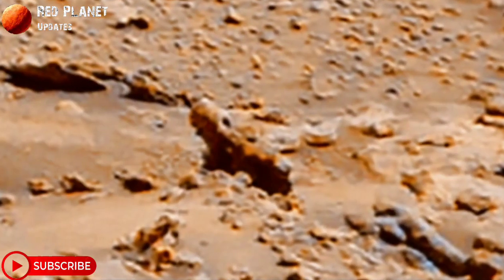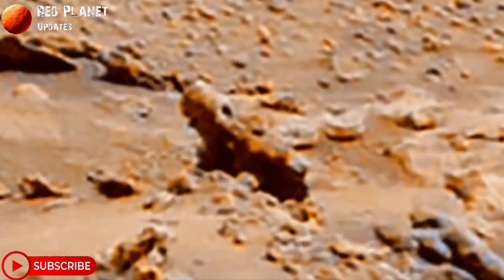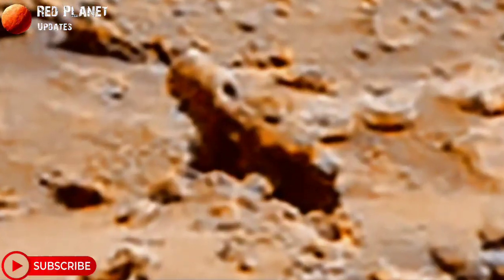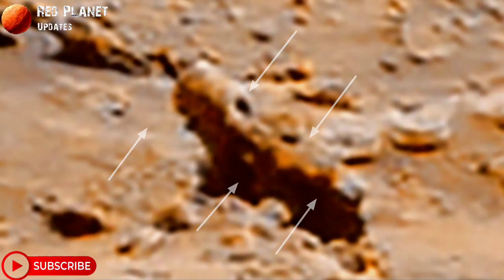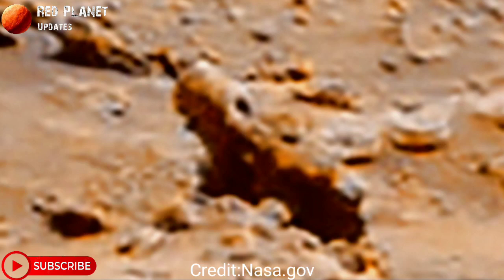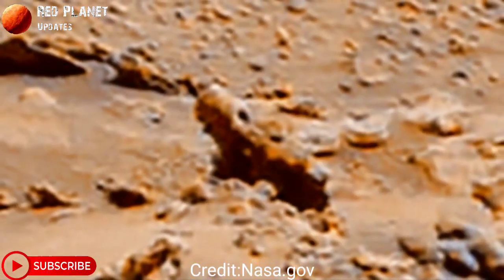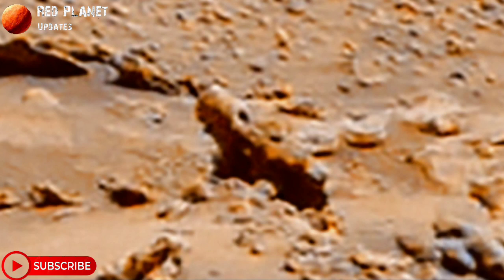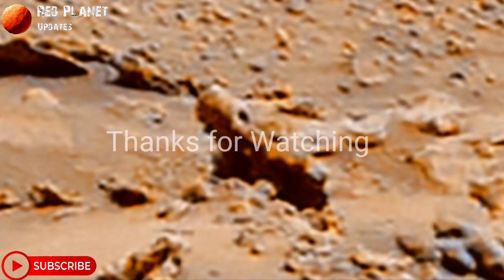Rover Released New Fantastic 4k Video Of Mars Surface | Mars In 4k|perseverance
Credit: NASA.GOV
NASA/JPL-Caltech

Mars new
perseverance rover spotted strange fossils on mars
reptile fossil found on Mars by Curiosity rover
Latest Images of Red Planet Captured by Nasa's Perseverance rover
Life on Mars by NASA's Perseverance rover
NASA's Mars Perseverance Rover spotted water on Mars
NASA's Perseverance rover spotted life on Mars
Mars Strange spotted by curiosity rover
Mars Curiosity rover spotted Mars strange
latest Images of Mars
Mars Pictures 2023
Nasa Mars Pictures
Perseverance's latest Mars video
NASA's Mars Perseverance rover acquired these images on the Red Planet
Latest images of Mars from Perseverance rover
NASA Latest news